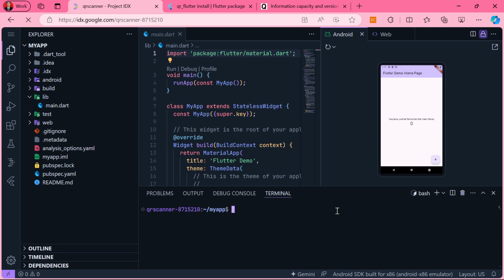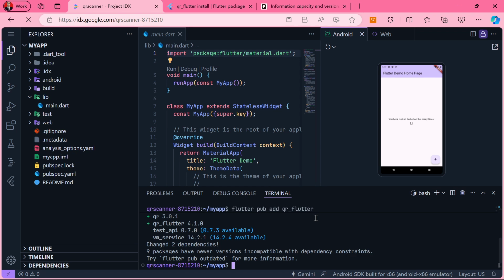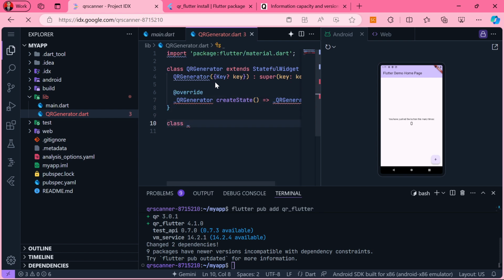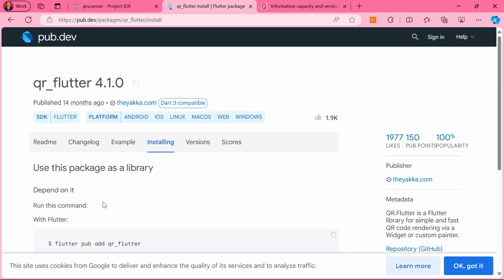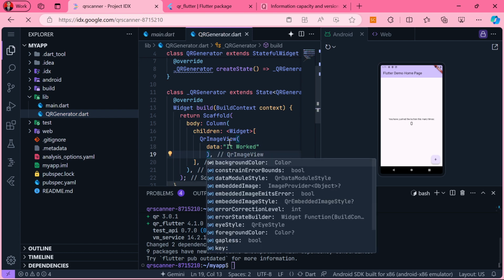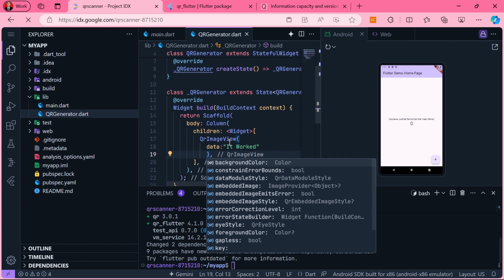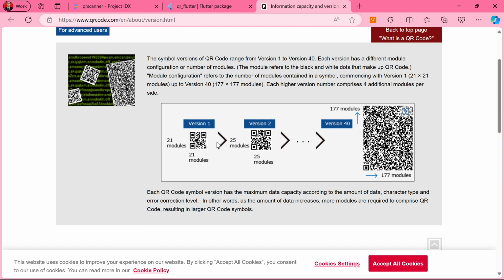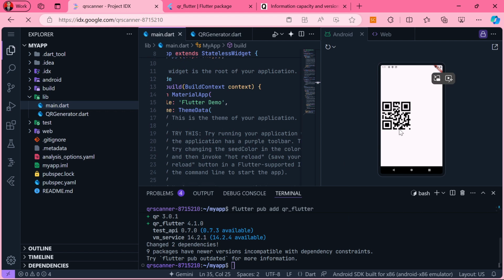How To Make QR Code in Flutter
Request Bisa Lewat Komentar atau DM Instagram

🤖🤖 Asset 🤖🤖
Segala Aset didapat melalui website Freepik